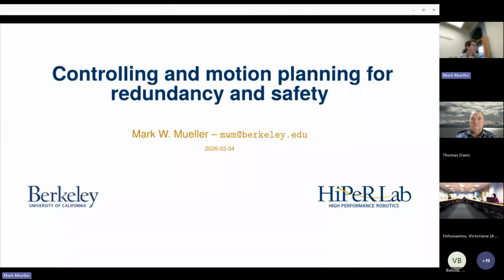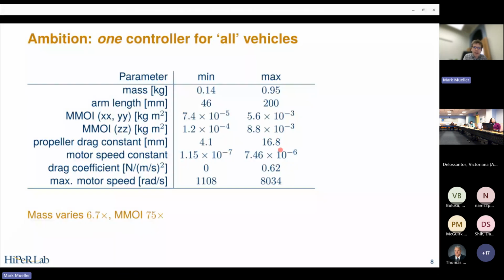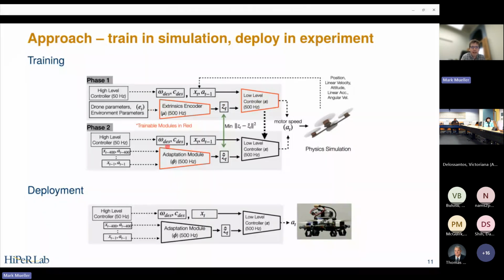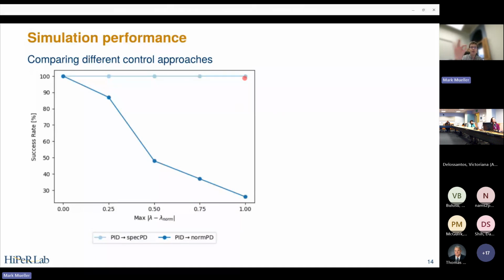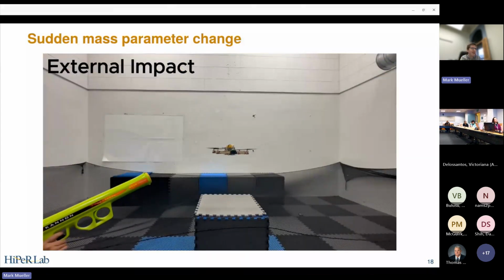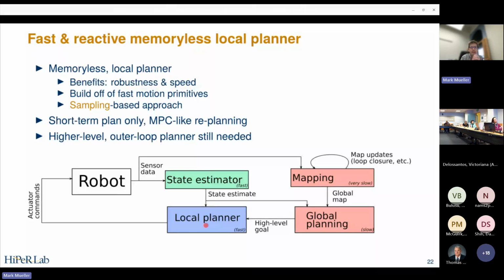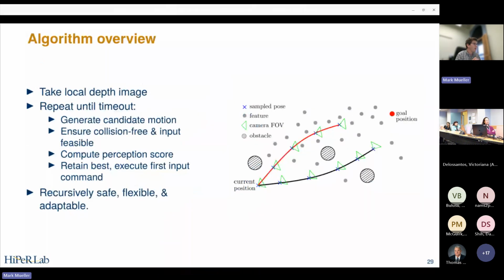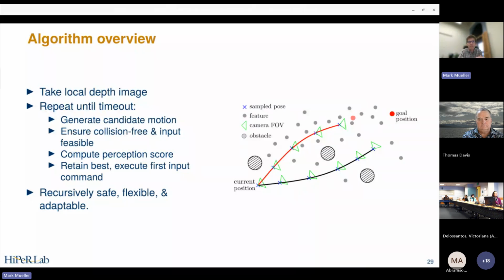Air Time by NAMS-2: Controlling and motion planning for redundancy and safety 20260401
We consider how algorithms allow for increasing system robustness, both in the sense of low-level feedback control, and motion planning under sensor uncertainty. We will present two projects exploring this. The first considers the low level feedback control of a system with significant uncertainty in physical parameters. By using machine learning techniques, we are able to design (and validate in flight on a subscale system) a feedback controller capable of stably flying a multicopter in hover, even under extreme uncertainty in parameters (such as factor 2 uncertainty in vehicle linear size). This is achieved with a low-level controller trained in simulation.

The second project considers the problem of robust navigation without GPS. We specifically study the problem of navigation using cameras and inertial data (so-called Visual Inertial Odometry), and how this perception modality is affected by the motion of the platform. This allows us then to do motion planning with explicitly optimizing for uncertainty along the trajectory, in addition to more typical metrics like flight speed.